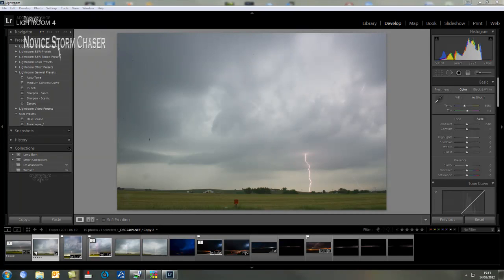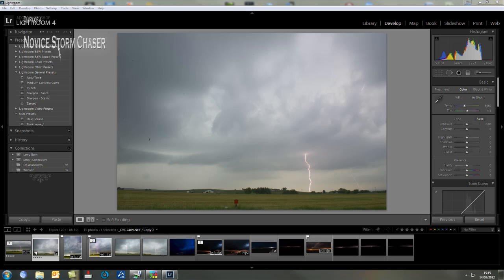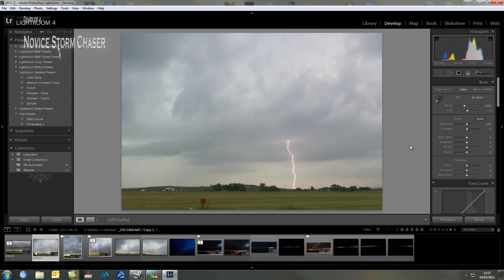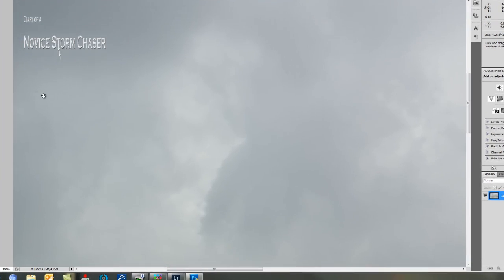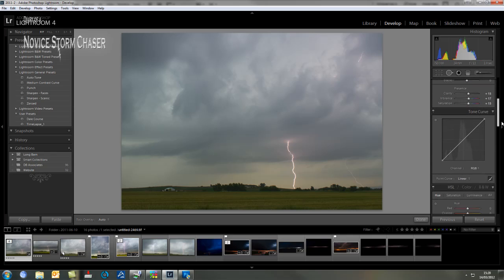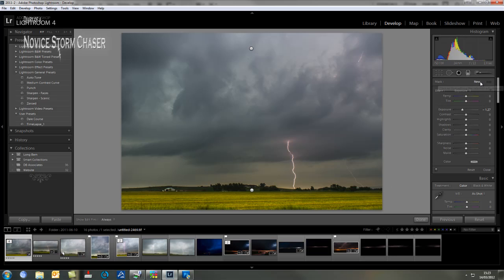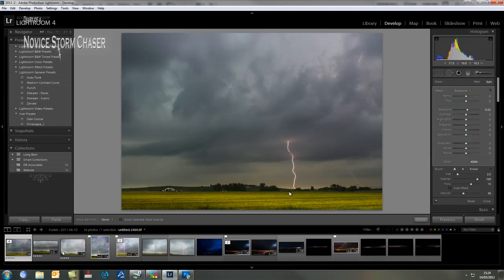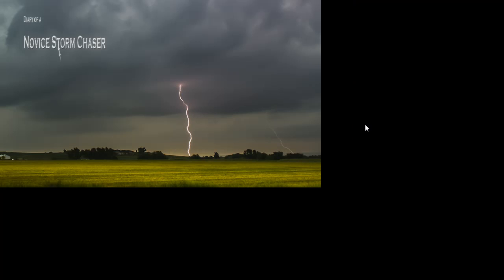PhotoEnhance.mp4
A very first attempt at a Lightroom demo